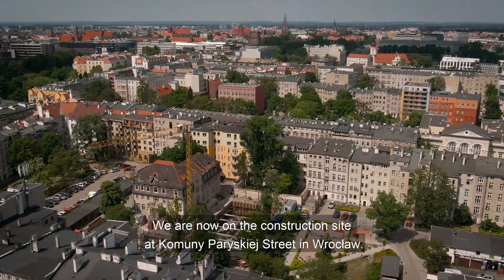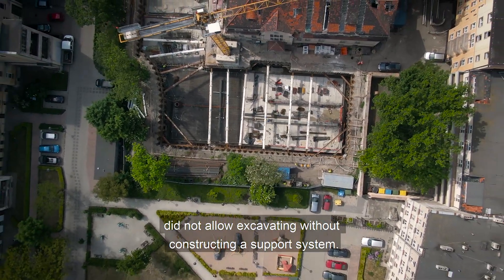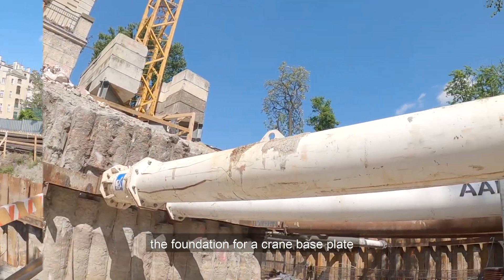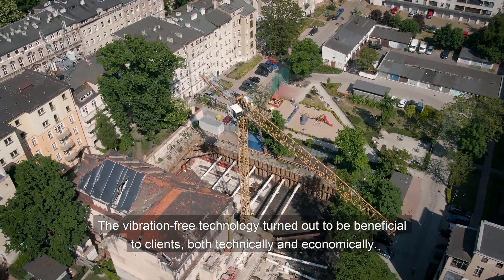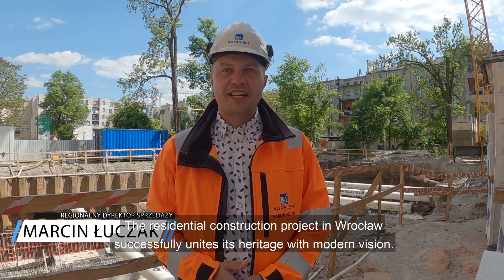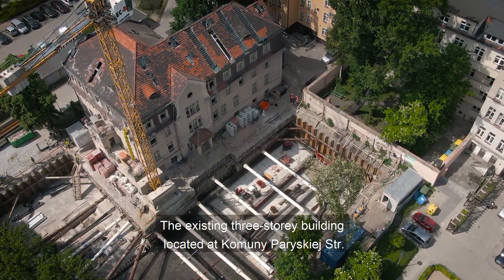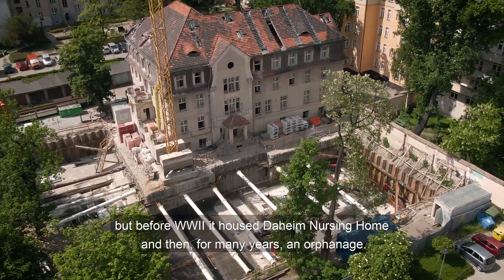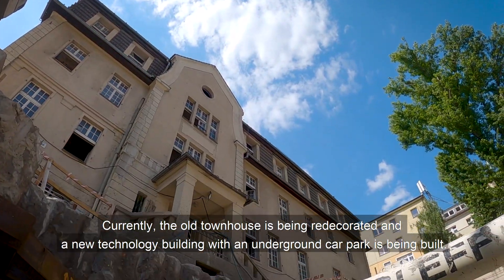Zabezpieczenie wykopu we Wrocławiu przy ul. Komuny Paryskiej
Kolejny raz we Wrocławiu AARSLEFF wykonał pakiet robót geotechnicznych w zakresie wykopu pod budowę nowego budynku z garażem podziemnym – od zabezpieczenia wykopu palisadą sieczną w rurze osłonowej oraz bezwibracyjnie wciskanymi larsenami, poprzez tymczasowe rozparcie z oczepami, aż po mikropale kotwiące i odwodnienie.